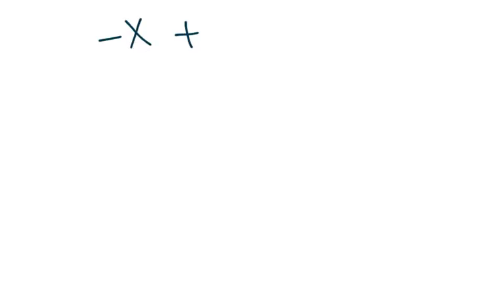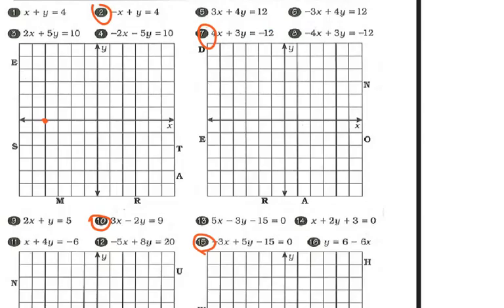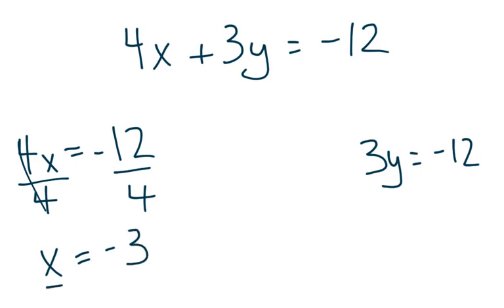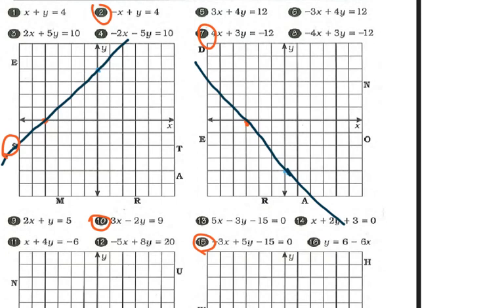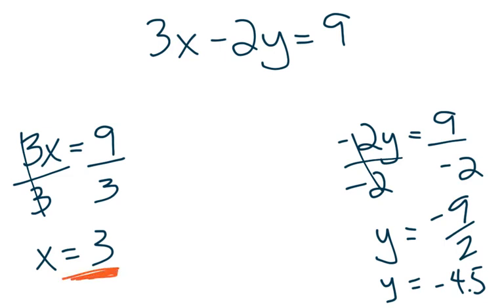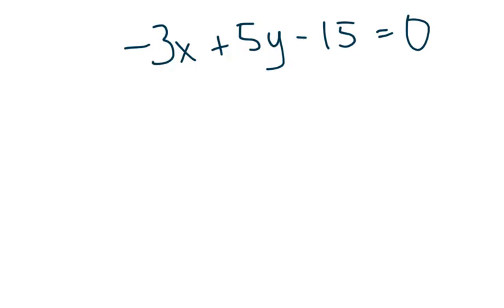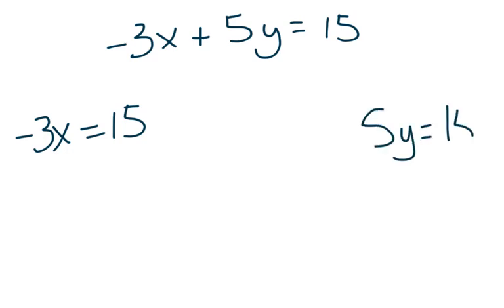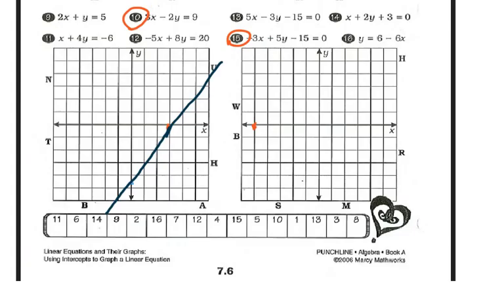Graphing Lines using Intercepts